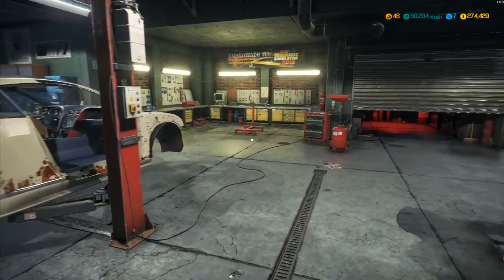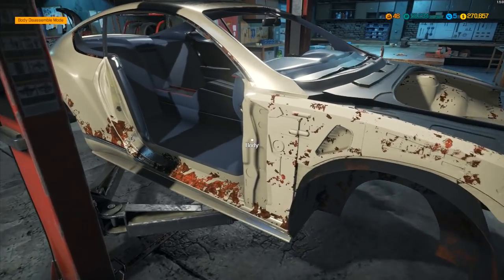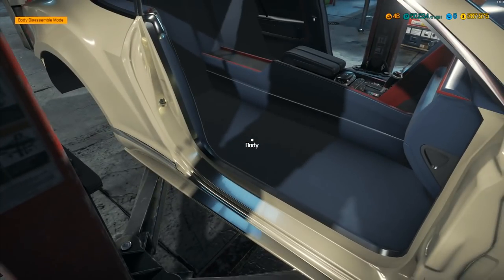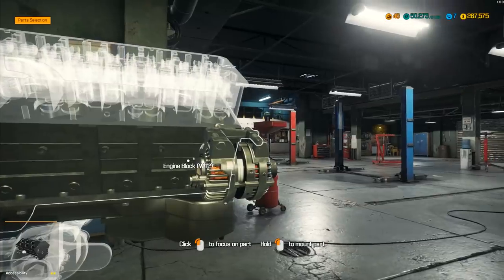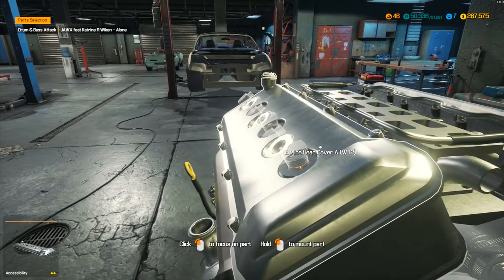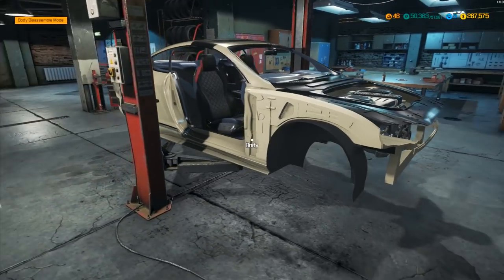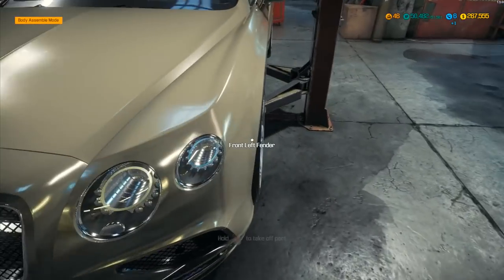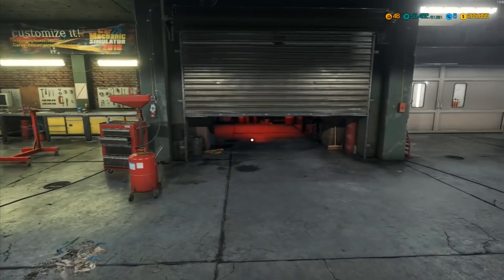Let's Play Car Mechanic 2018 #29: Paint Shop!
We have a garage, now all we have to do is figure out how to mend cars to make some cash, anyone know where the wheel nuts go?

The paint shop is now open!  So once we've put our 12 cylinder monster back together, we'll be giving it a brand new coat of paint.  We're also going to be using the welder, the interior cleaning kit and then testing the monster out on the speed track!

Build and expand your repair service empire in this incredibly detailed and highly realistic simulation game, where attention to car detail is astonishing. Find classic, unique cars in the new Barn Find module and Junkyard module. You can even add your self-made car in the Car Editor.